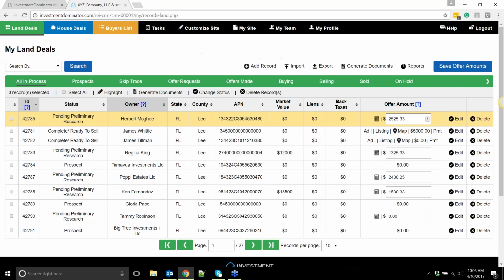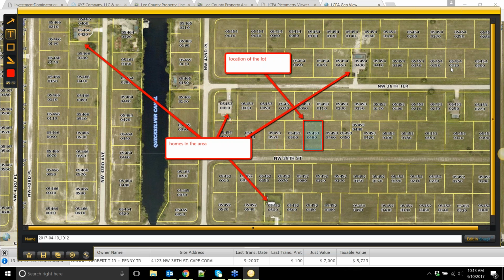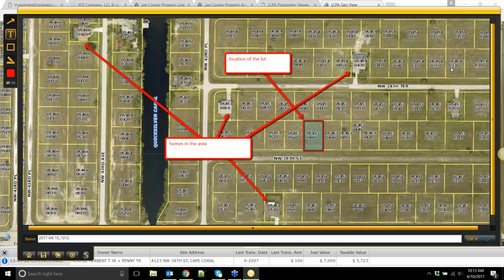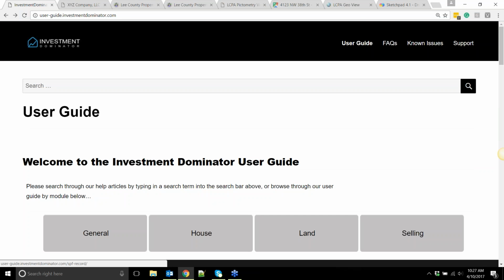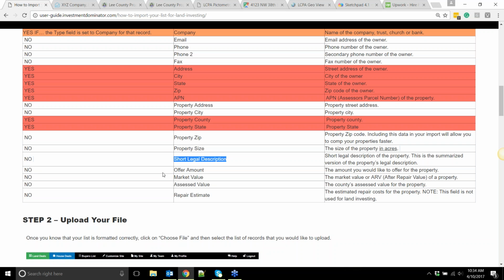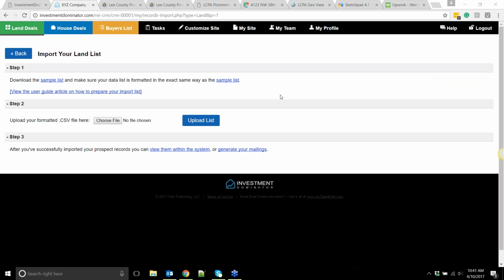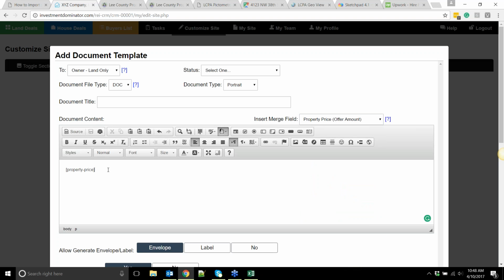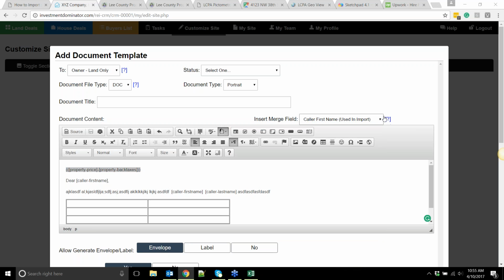2017 04 10 10 02 Investment Dominator Training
On this live training call, we discussed…

How to look up and see if a County has a GIS system
How to outline the boundaries of your lot using the GIS system
How to outline the boundaries of your lot if the County does not provide you with a GIS system.
How to take a clean, cropped screenshot image that you can use in your marketing.
NOTE: The recording screen froze at about the 11-minute mark to about the 24-minute mark, so the 2nd video posted here is a follow-up video just showing that part of the tutorial.

We also opened the call up for Q&As and answered questions about…

How to find a good data processor to help you prepare the raw list from the County for import into the Investment Dominator.
Here is the example wording we use for a Upwork.com project.
How to import the Short Legal Description
We discussed custom documents and merge fields
We also talked about creating a dynamic date using the [current-date] merge field and how to add days to the current date dynamically using [current-date]+7 for example.
How to generate the Net To Seller amount using merge fields.